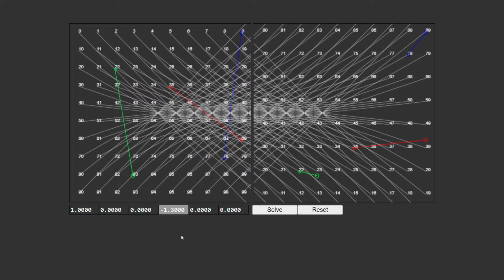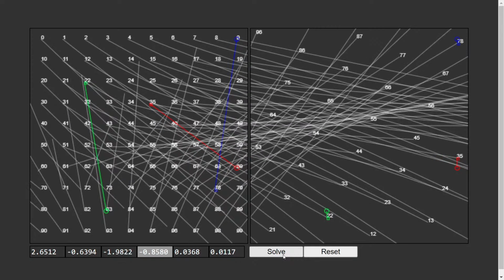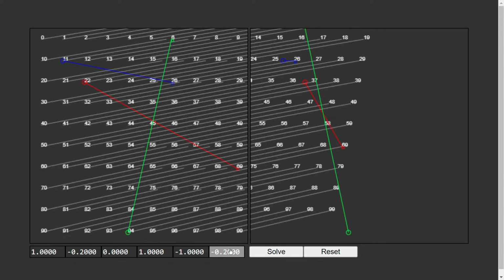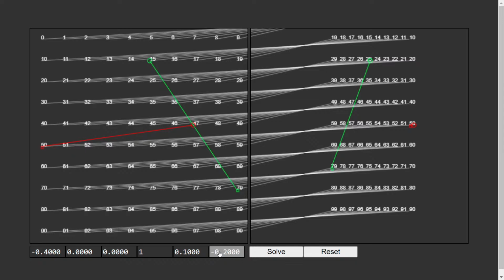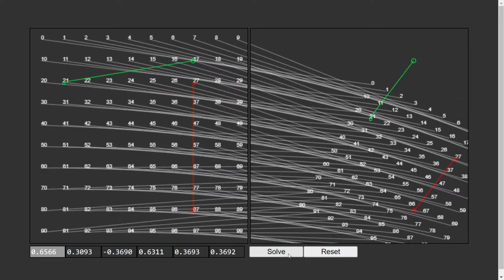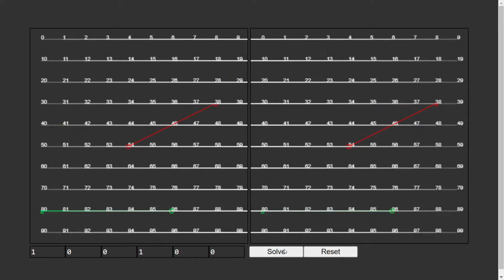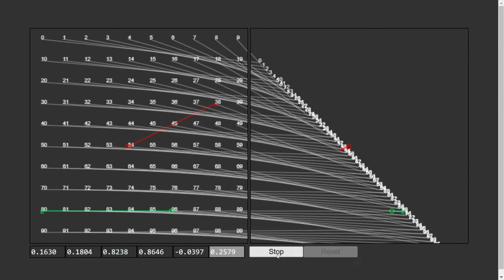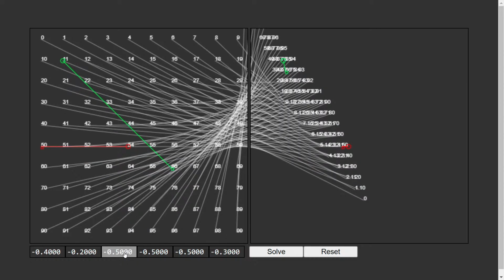human descent - fitting a linear transform manually